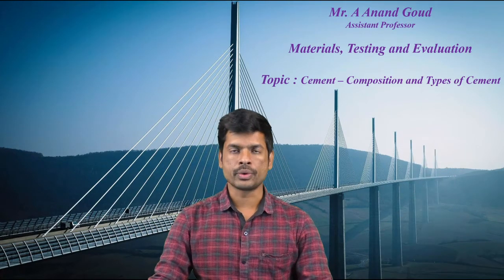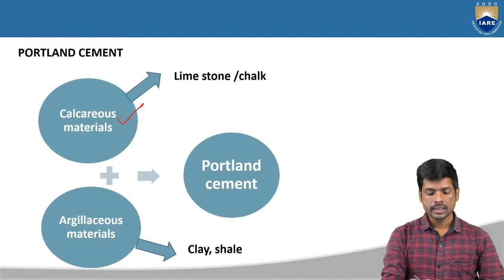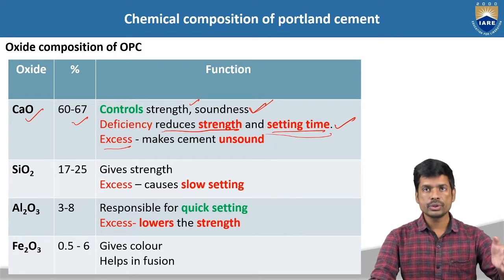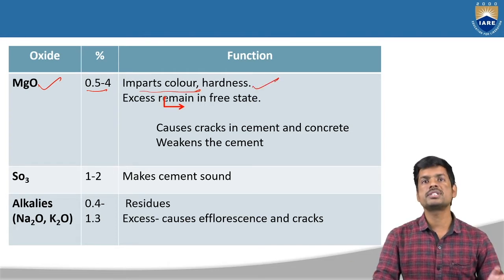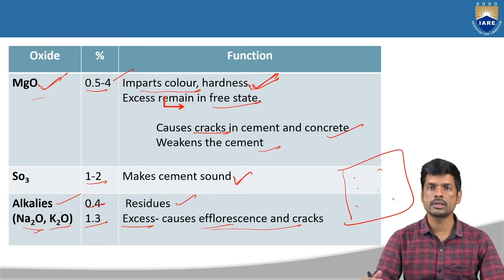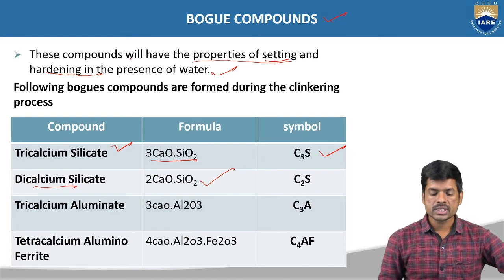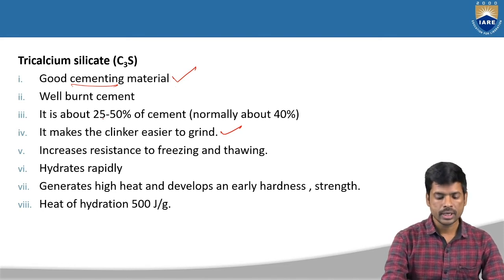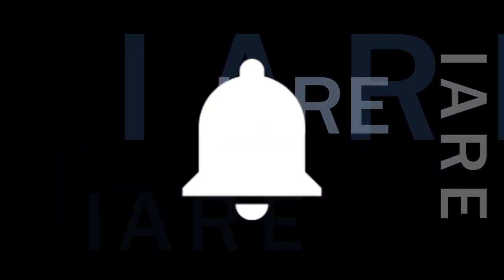Cement - Composition by Mr.K Anand Goud | Department of Civil Engineering | IARE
Telangana, India.